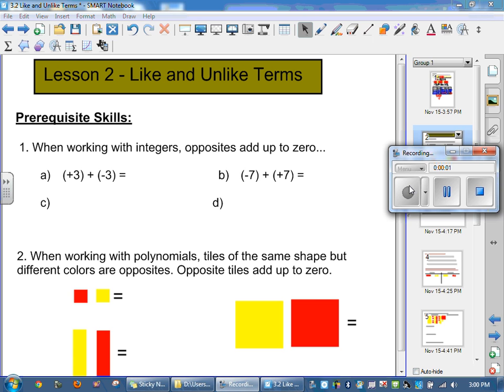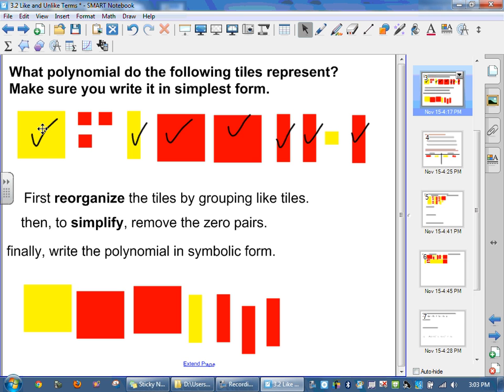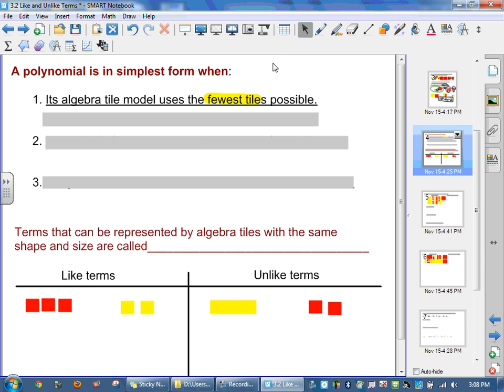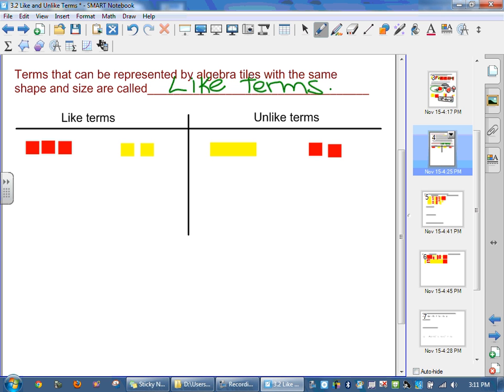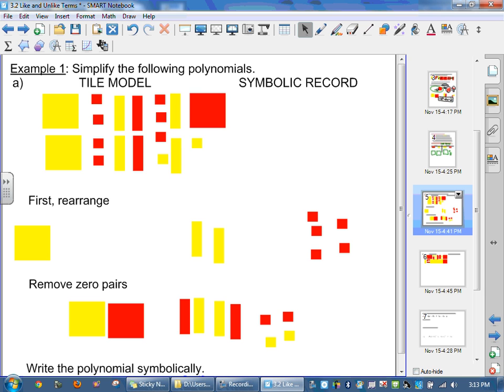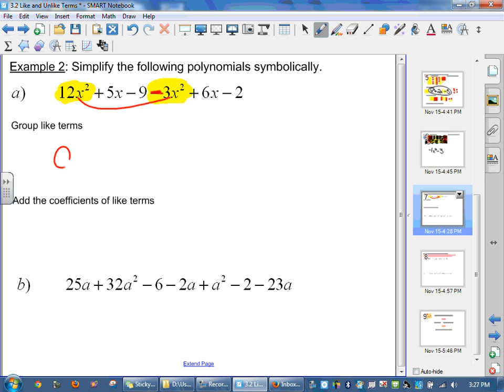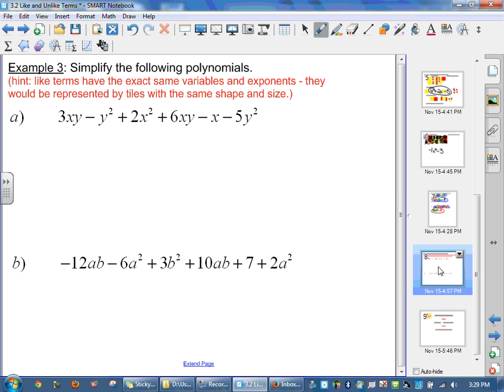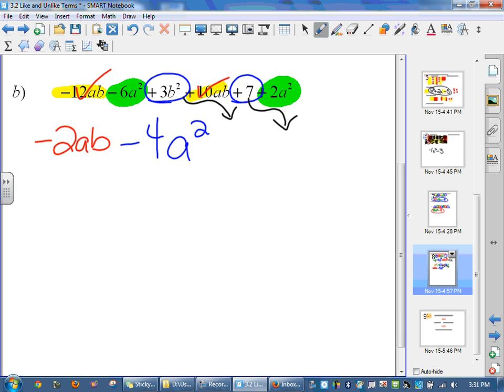Unit 3 3.2 Like & Unlike Terms Mar 2015